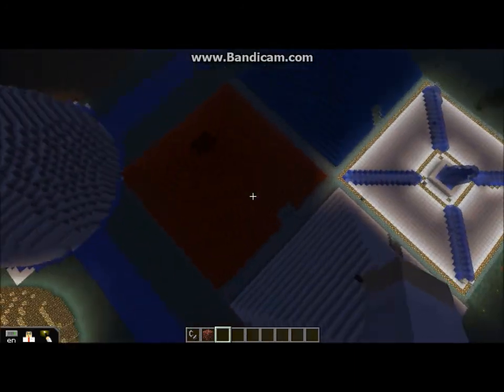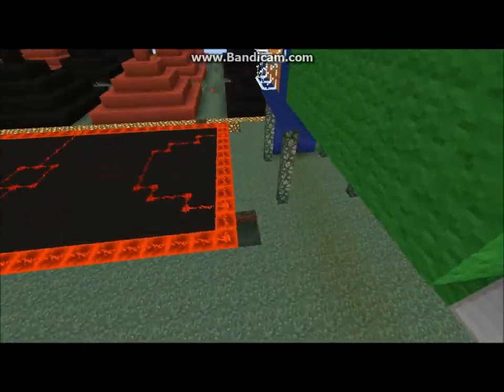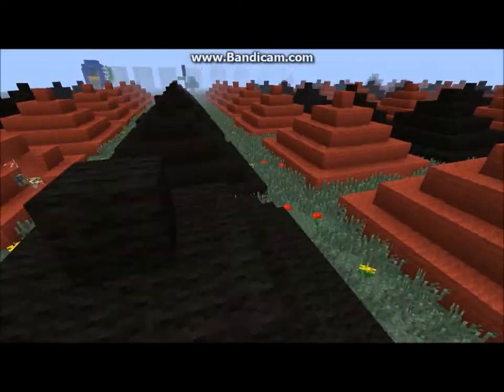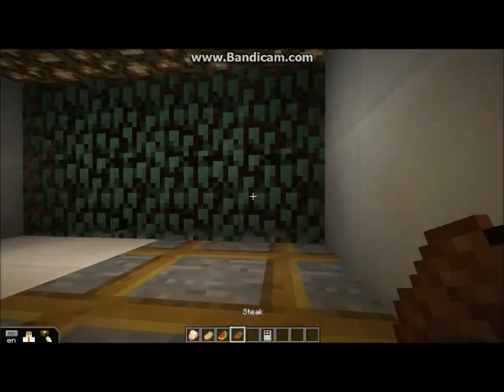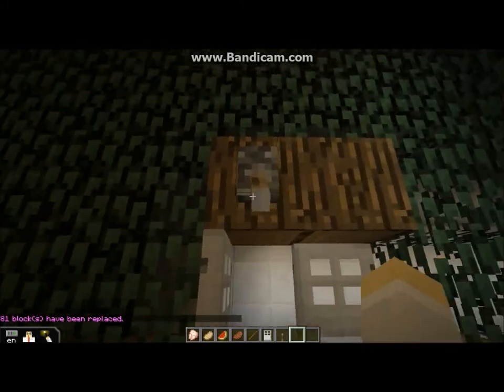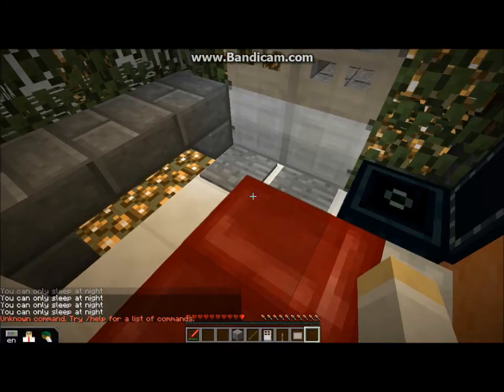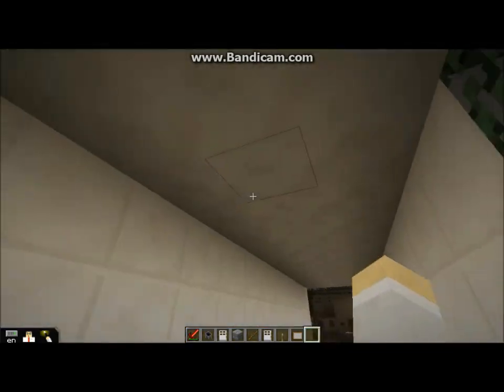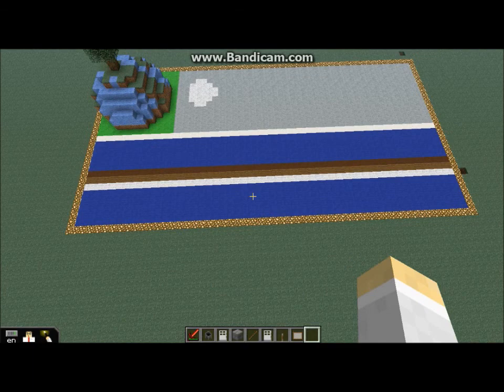Festival of Architecture and Design South Australia Minecraft Metropolis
What happens when the City of Prospect Planner briefs the yr six class of Prospect Primary School on the parameters of what makes a good city. and then these kids decide to build it in cyber space